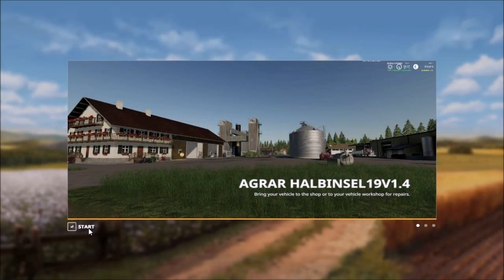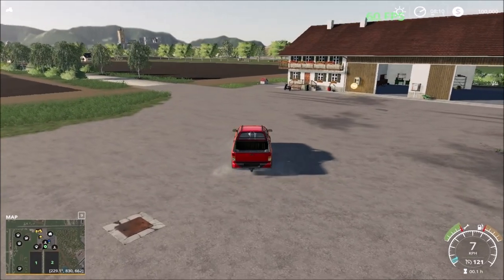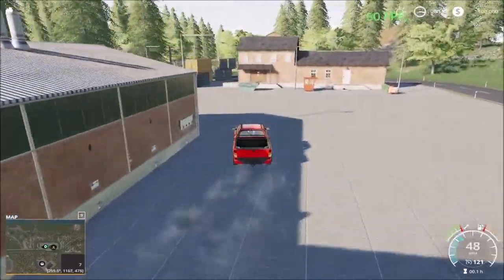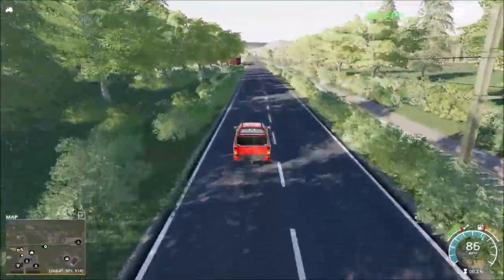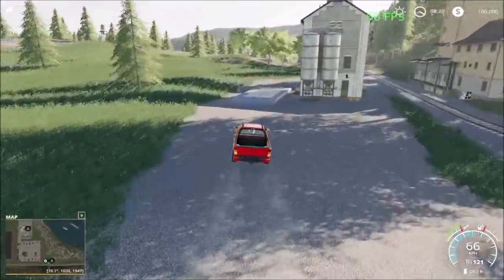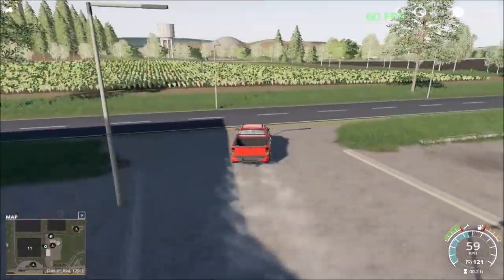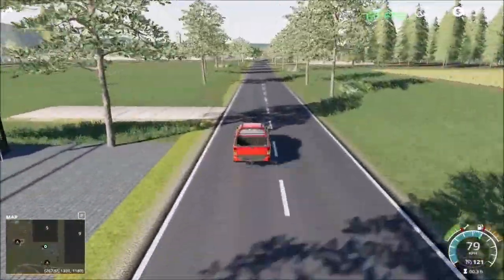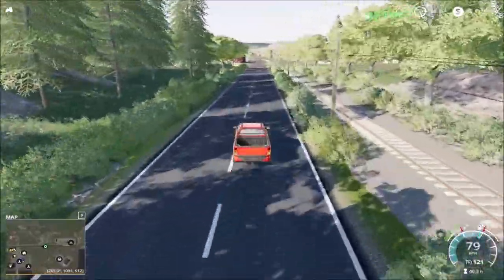Farming Simulator 19 Map Review – AGRICULTURAL PENINSULA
A First Look at a new map called Agricultural Peninsula. Taking a drive around a new Farming Simulator 2019 map to see what the map offers, while using the sell points and places of interest as guides around the map.

Map Creator/Author: Bauer Timpeltu

Follow me on Google and Twitter.

Another map to show the pros and the cons of the maps from the Farming Simulator 2019 modding community.

About The Farming Simulator 19 Map:
The map is fictitious of me and is especially suitable for single players who value a lot on helper friendliness.